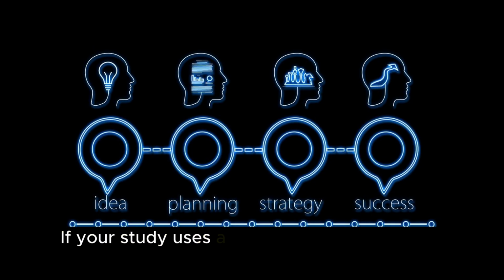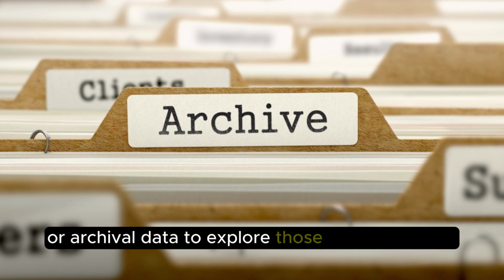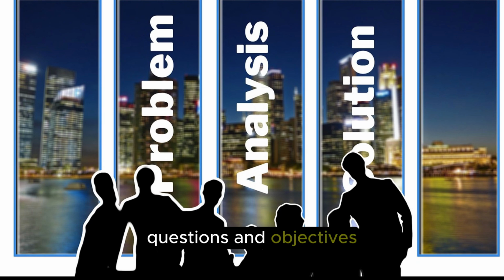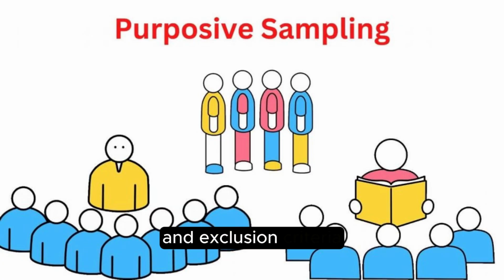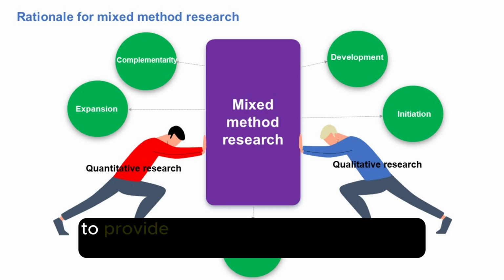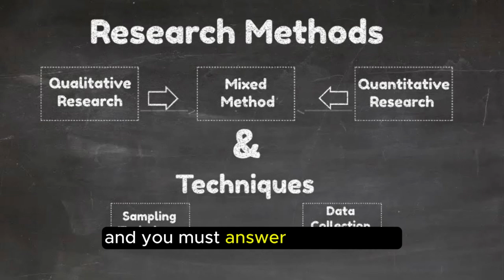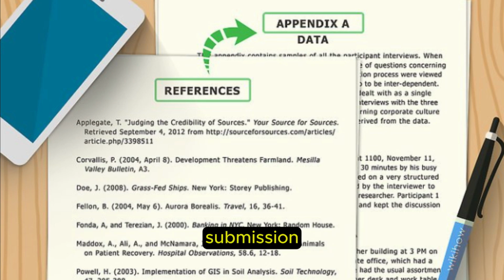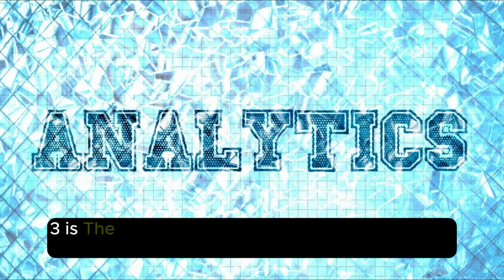✅📚 PART 2: MASTERING CHAPTER 3 - RESEARCH METHODS! 🚀✨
🎯 Ready to Ace Your Dissertation? Dive into Part 2 of our Chapter 3 series, where we break down the essential tools and methods for collecting data in your research! 🔍💡

📦 What You’ll Learn:
✅ How to choose the right data collection tools – surveys, interviews, databases & more!
✅ Validity & Reliability – Why they matter and how to ensure accuracy.
✅ Mixed Methods – How to effectively combine quantitative & qualitative data.

🔥 Don’t miss this chance to level up your research skills and confidently tackle Chapter 3!